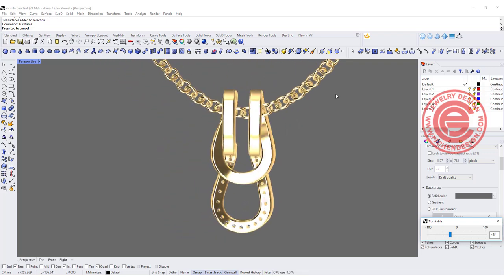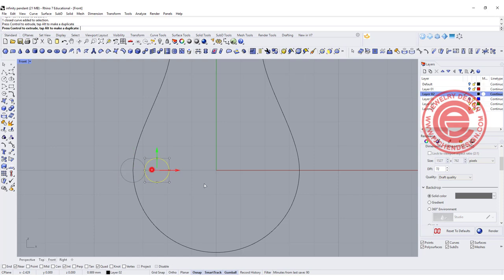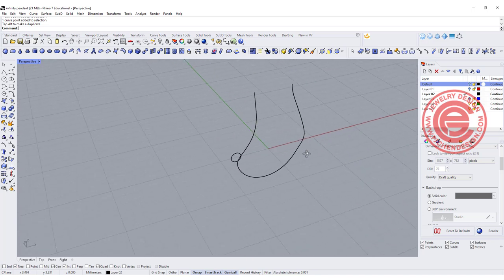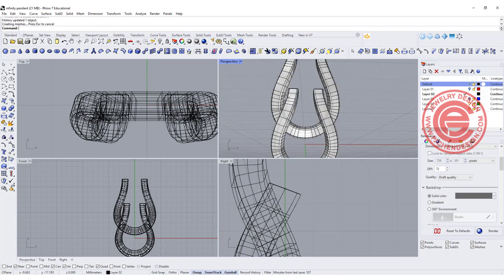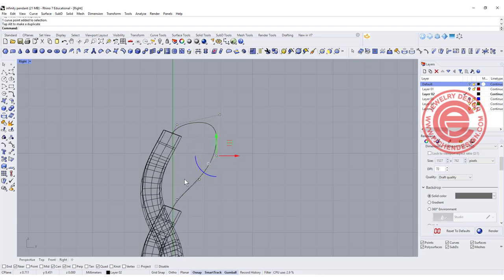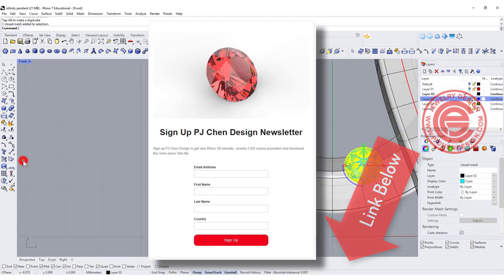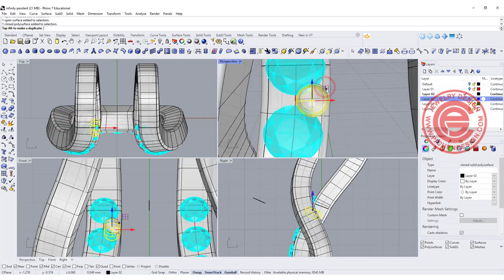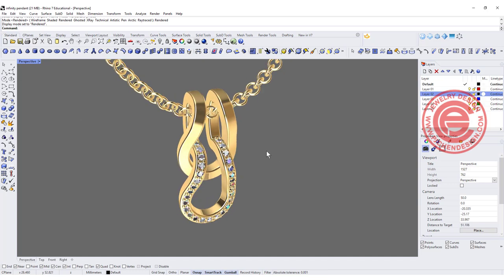Diamond Infinity Necklace- Jewelry CAD Design Tutorial 3D Modeling with Rhino 7 #187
In this tutorial, I would like to share with you on how to create infinity shape and blend well between two shapes with bead setting on the top.

0:00 Introduction
2:17 Offset
3:12 Rebuild
3:50 Rectangle
5:41 Blend Surface
7:34 Sweep 1
8:48 Extract Isocurve
9:40 Array Along Curve
10:43 Pipe
12:23 Mirror